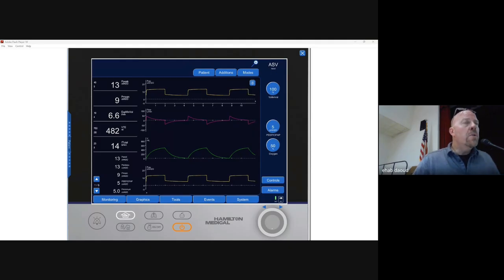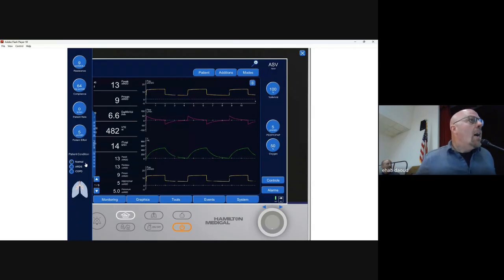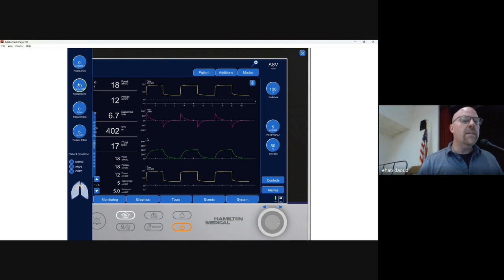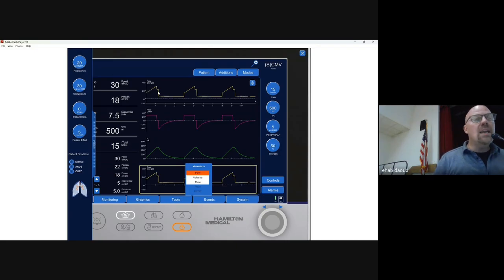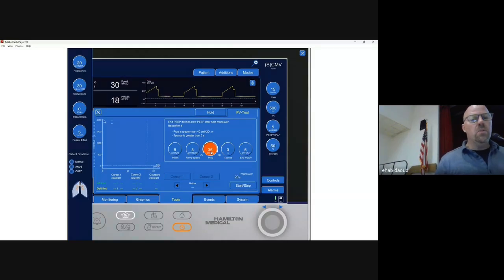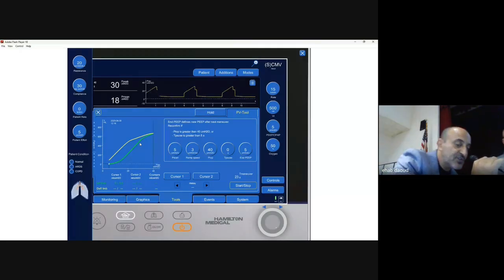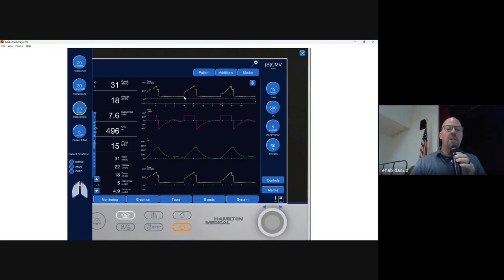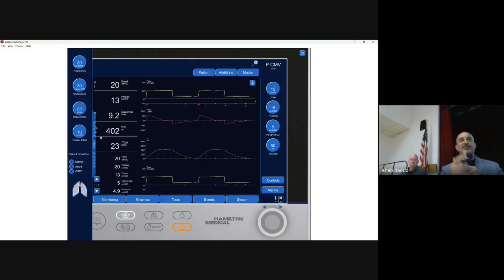Simulation In Mechanical Ventilation - David Grooms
SMV Conference 2025
Hawaii, USA